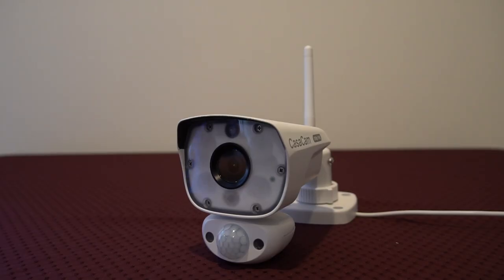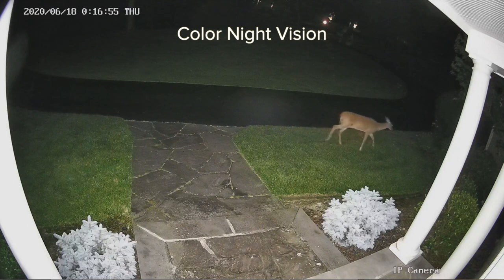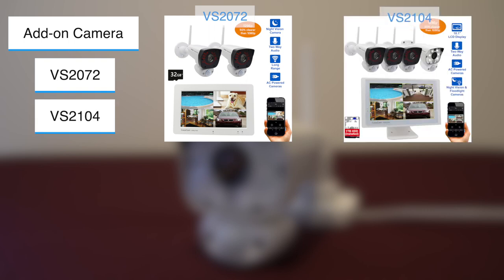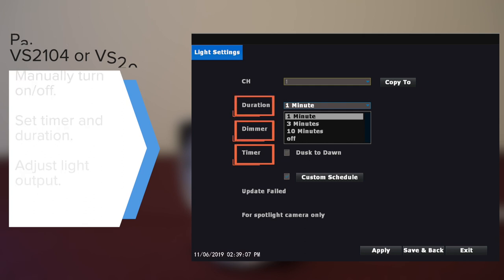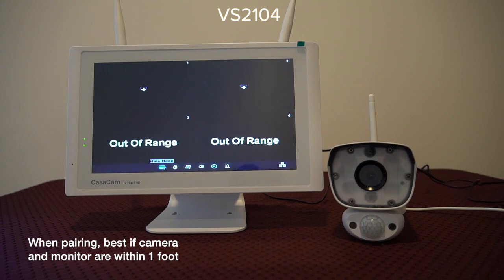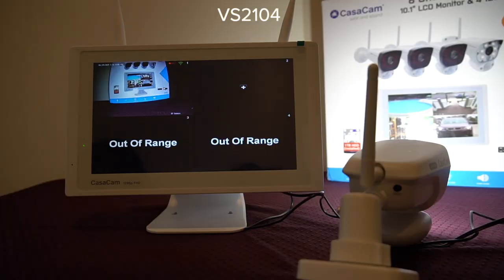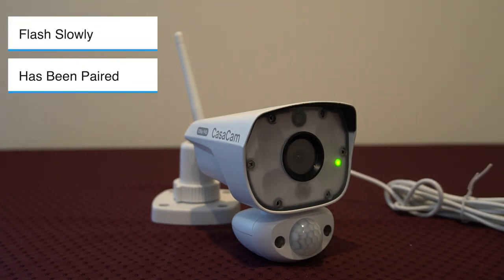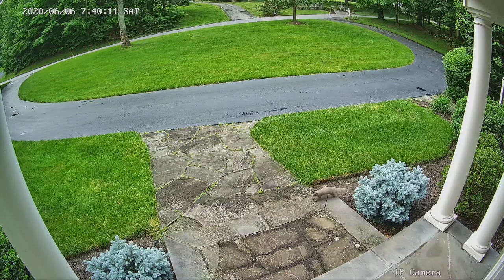CasaCam VC2000L 1296p Floodlight Camera Pairing Guide | For Pairing With VS2072, VS2104, VS2004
In this video, we walk you through how to pair VC2000L, an add-on 1296p floodlight camera, to an NVR (network video recorder) system. VC2000L can be paired with the following CasaCam Security Systems:

►VS2072 | 4-channel system with 7'' monitor and 2 cameras, 2 additional cameras can be paired.
►VS2104 | 8-channel system with 10.1'' monitor and 4 cameras, 4 additional cameras can be paired.
►VS2004 | 8-channel system with 4 cameras, 4 additional cameras can be paired.

Please feel free to check out more CasaCam products on our